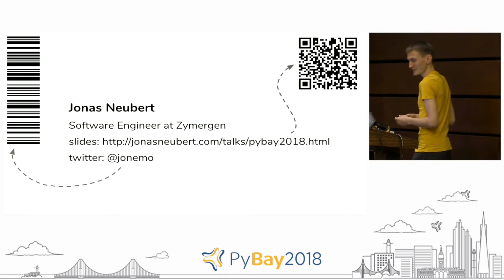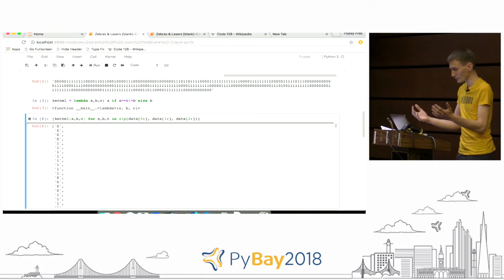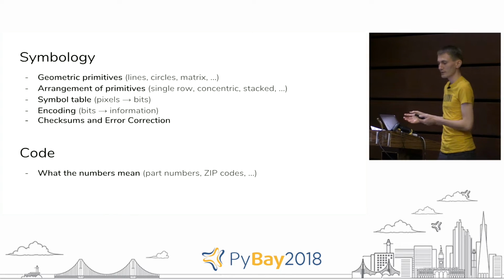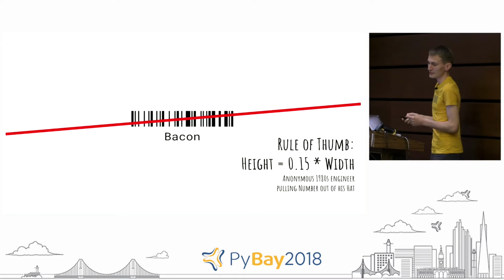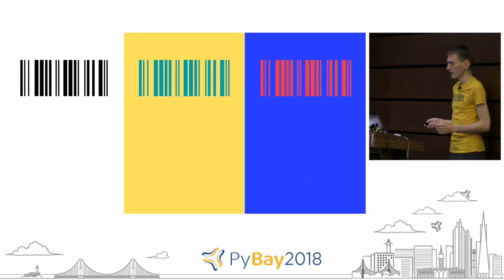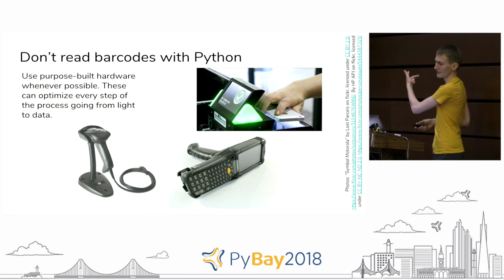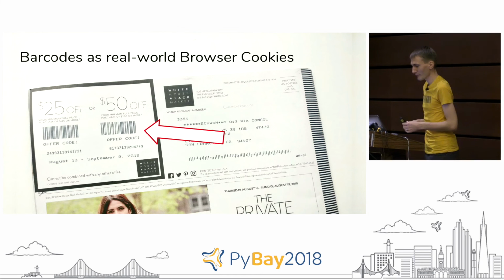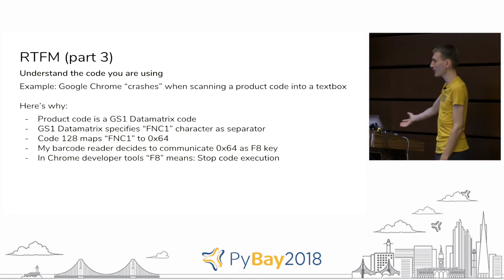Zebras and Lasers - A crash course on barcodes with Python | Jonas Neubert @ PyBay2018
Abstract

Because software is nothing but electrons in a box, writing code that deals with tangible objects in the physical world is tricky. To make things easier to identify by software, we have sprinkled our world with machine-readable artifacts like RFID tags and magstripes. The most popular such tag is the barcode, clocking in at an estimated 5 billion barcode reads per day!

Despite being the ubiquitous interface between the worlds of hardware and software, barcodes rarely get much attention from engineers on either side of software/hardware divide. Only few barcode connoisseurs geek out about the nuanced benefits of the many different barcode symbologies and hundreds of industry-specific data encodings. This talk is a guided tour through the wonderful world of barcodes, curated especially for Pythonistas.

I will start with a live demo of how to read a barcode with nothing but pen, paper, and a few list comprehensions, followed by a brief barcoding theory 101. After we’ve seen the nuts and bolts, I will go over a brief survey of the packages and tools for generating and reading barcodes that are available to Python developers. We’ll finish with a few application examples, ranging from interesting to mischievous.

Warning: There might be lasers (but probably no zebras).

Speaker Bio
Jonas is a robotics engineer and software developer who writes Python to control machines and factories. Among the many places where he has caused downtime are a steel processing plant, an automated genomics lab, and a cinema projection room (during a Harry Potter screening!)

Jonas currently writes laboratory automation software at Zymergen in Emeryville. Previously, he has been building big robots at Counsyl and tiny robots at Cornell University. He's also interested in geography and 3d printing, and won't stop talking about roundabouts.